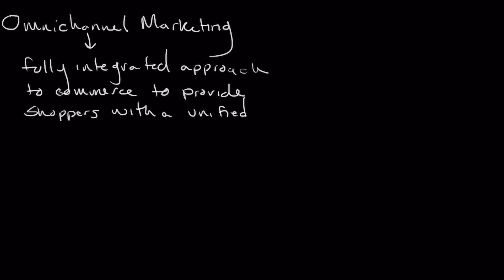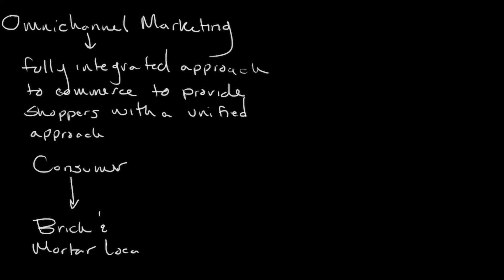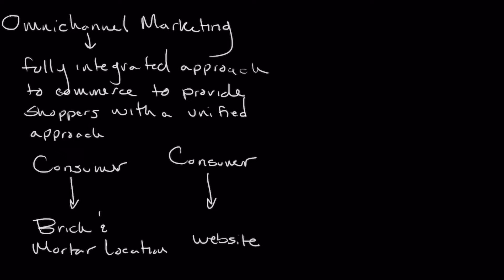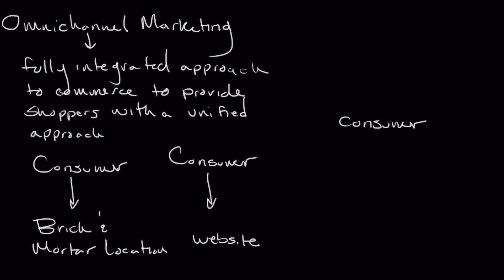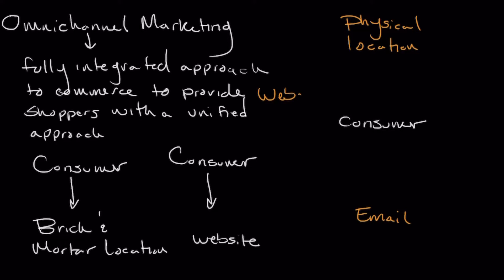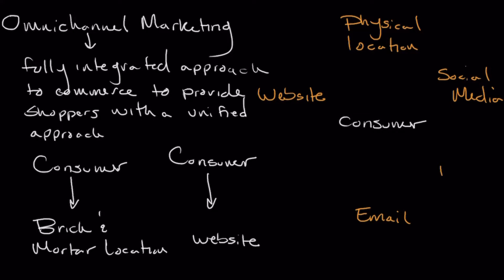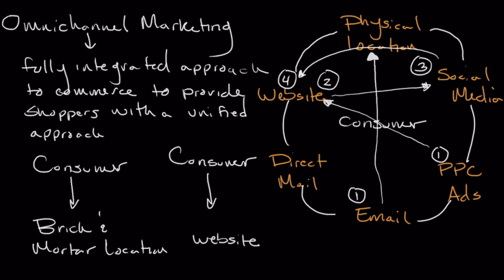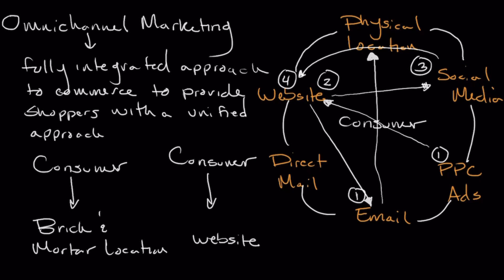Omnichannel Marketing | Introduction to Business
Popularized by advances in technology, omnichannel marketing involves using a business' marketing channels to create a unified experience. In this lecture, we'll explore how omnichannel marketing compares to traditional marketing channels. I'll also provide a few examples of how omnichannel marketing works in a real business setting.